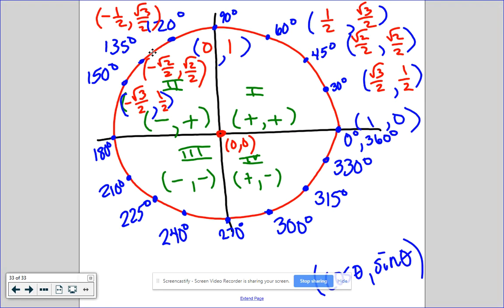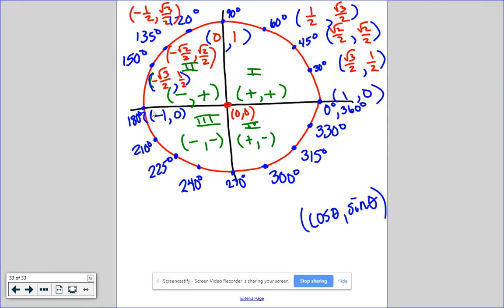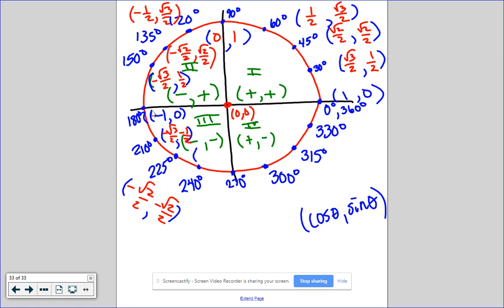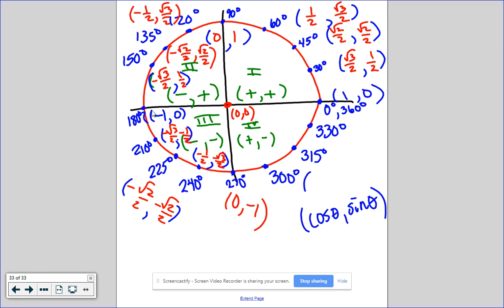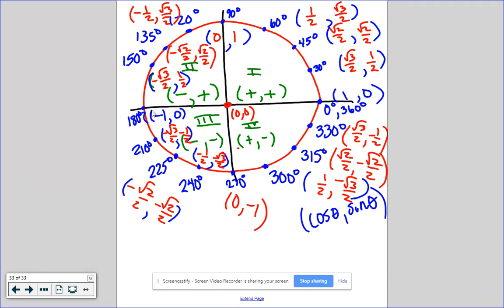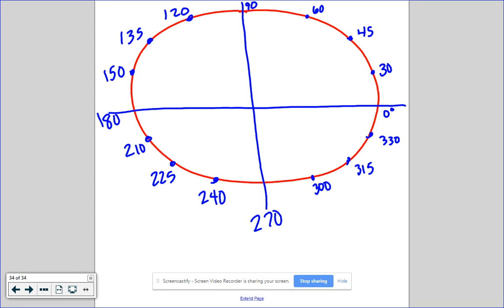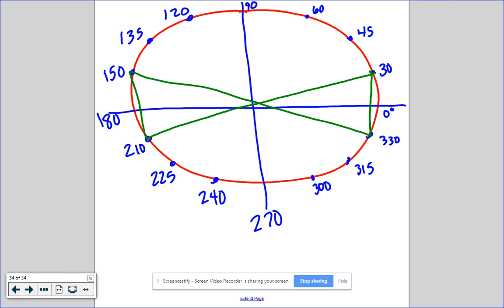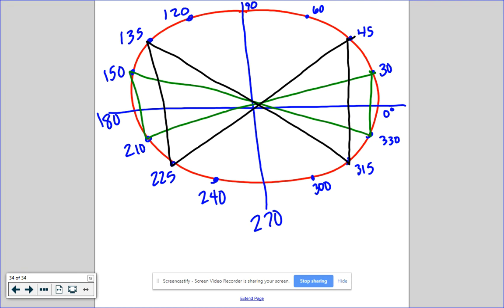5.3 Notes Day 2 11.6.19